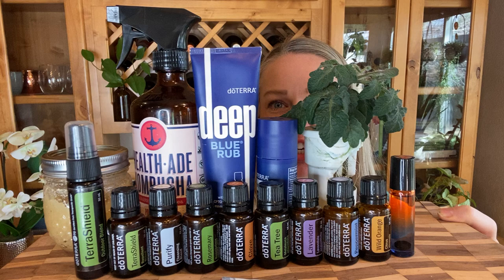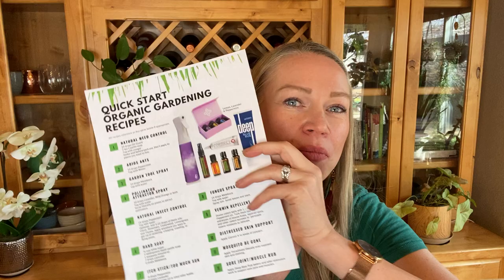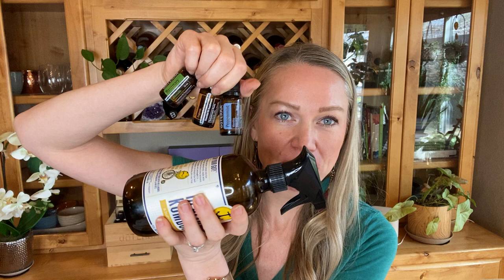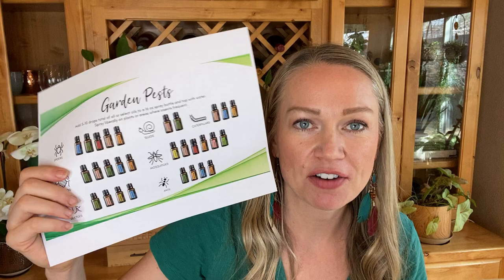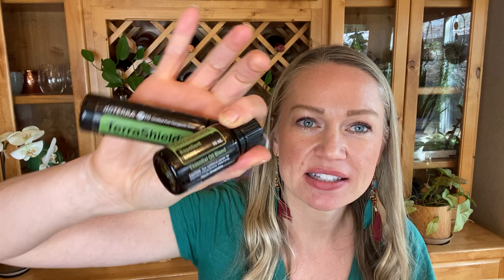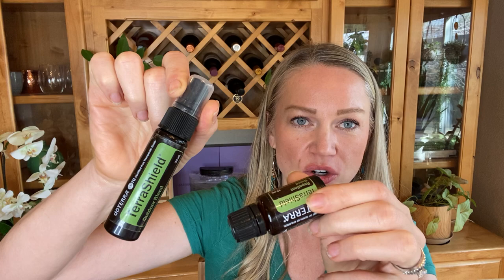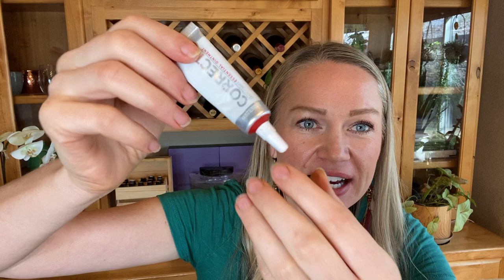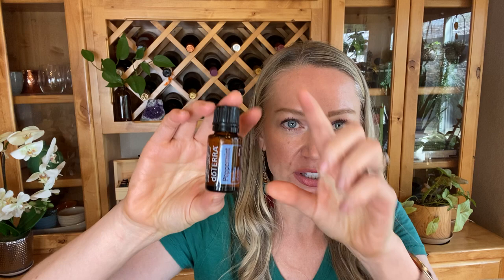Organic Gardening Tips Using Essential Oils | Essential Oils for Natural Pest Control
Essential oils can be used to keep your garden healthy and pest free! Learn which doTERRA essential oils can be used safely on your garden and body.

Read the "Organic Gardening with Essential Oils" blog and get the recipes

EDUCATION

Let’s Connect